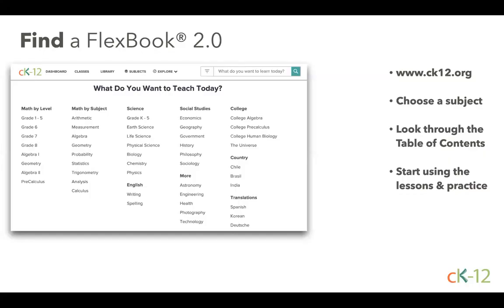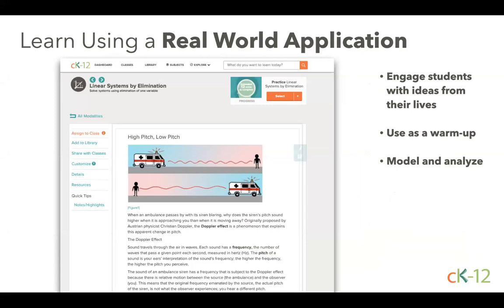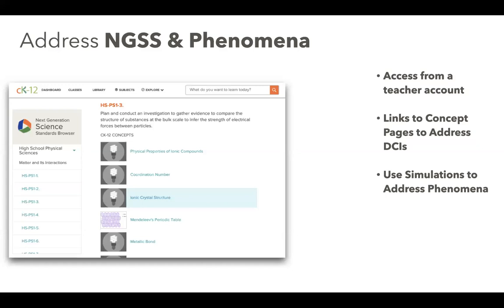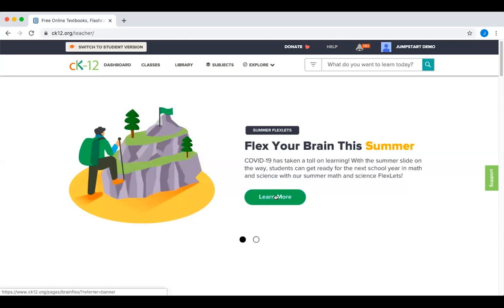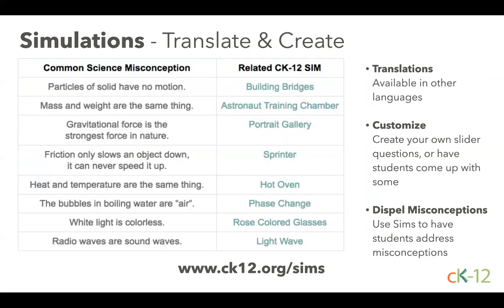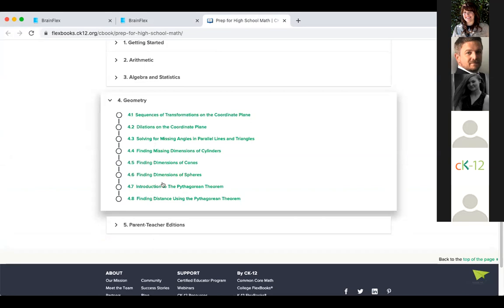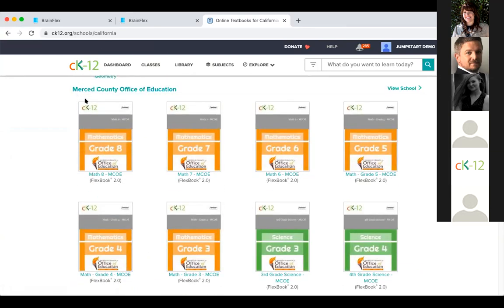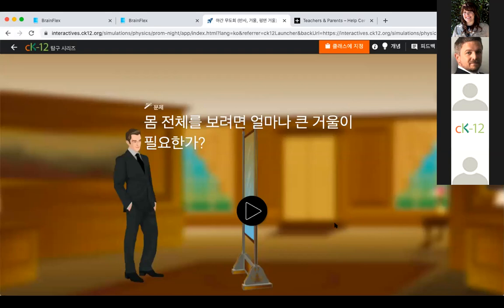Strategies for Using CK-12 (5/20/20 Webinar)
Whether you're looking to supplement your class with engaging interactives, help students fill in gaps in knowledge, or fully adopt new curriculum, this session will cover strategies for using the CK-12 platform to enhance your teaching and personalize student learning. By leveraging individual learning modalities, such as interactives or practice; built-in note-taking and translation tools, and CK-12's newest feedback and insights, students can learn their way while teachers can choose how best to implement CK-12 in their class.